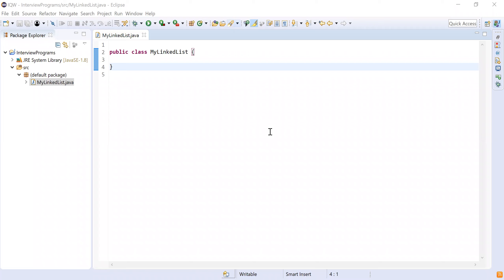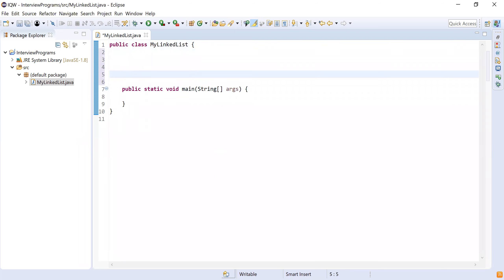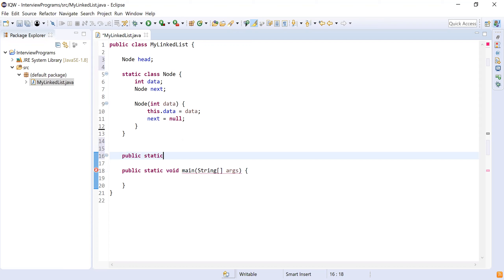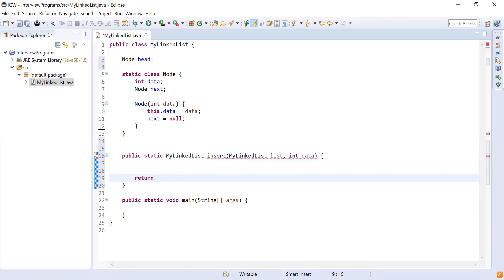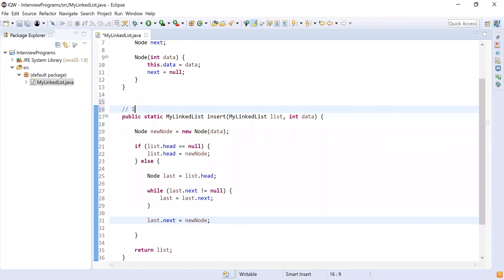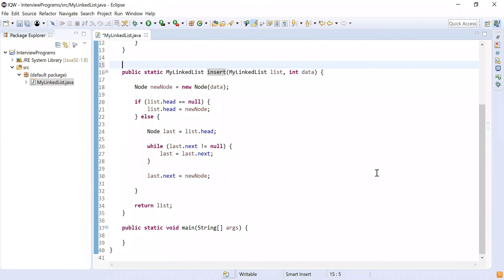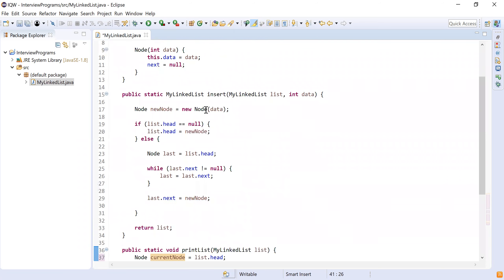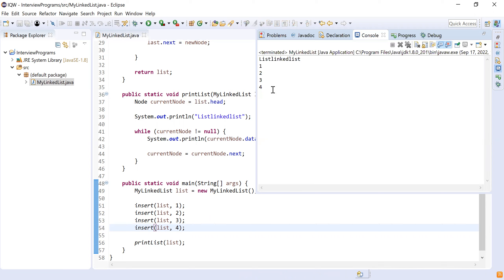Capgemini | Java Coding Interview | How to create Custom Linked List In Java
In this video, we implemented our own linked list in Java. The candidate implemented the linked list and inserted the elements. After inserting the elements, he printed all the elements from the linked list.